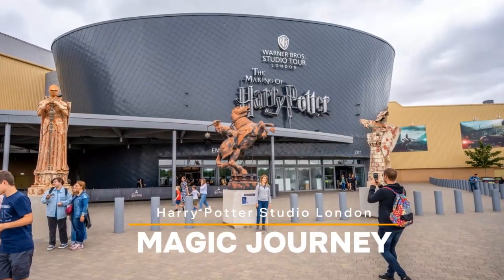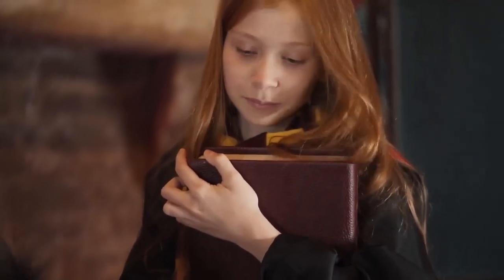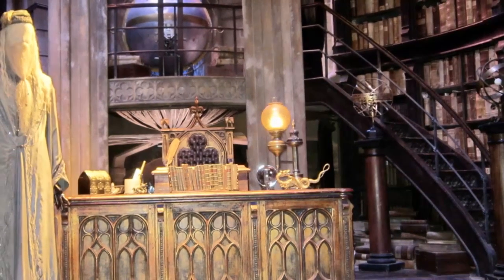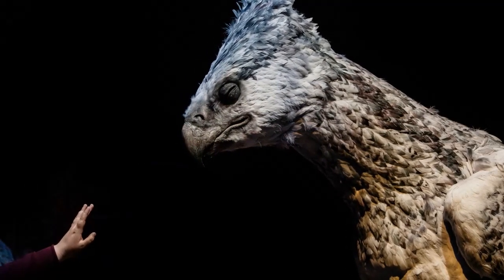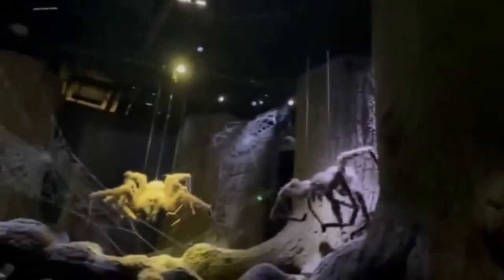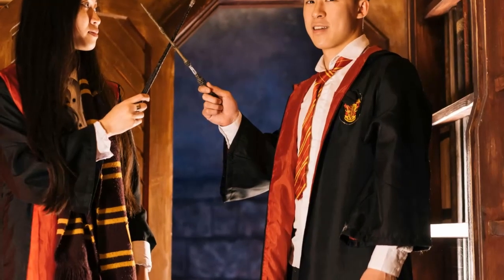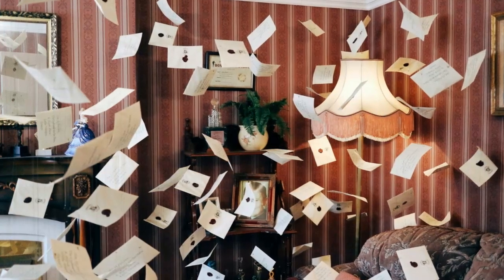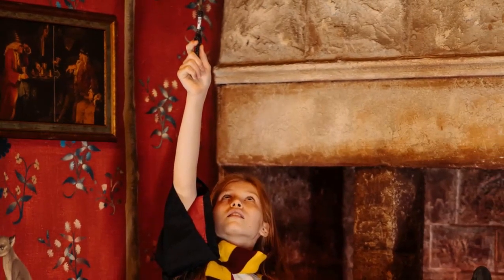A Magical Day at Harry Potter Studio London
Welcome to the enchanting world of Harry Potter! Step into the magical realm of Hogwarts and beyond as we embark on a spellbinding journey through the Harry Potter Studio Tour in London.

Join us as we delve into the intricacies of filmmaking and uncover the secrets behind the beloved Harry Potter series. From the grandeur of the Great Hall to the cozy Gryffindor common room, every set piece is meticulously crafted to transport you to the wizarding world.

Explore Dumbledore's office, adorned with magical curiosities, and marvel at the detailed costumes and props that bring your favorite characters to life. Discover the artistry behind the special effects and animatronics, and learn how magical creatures like Buckbeak and Aragog were brought to life on screen.

But the magic doesn't end there! Immerse yourself in interactive experiences, from soaring through the skies of London on a broomstick to mastering the art of magical combat at the Wand Choreography section.

Throughout our journey, we'll be joined by passionate staff members dressed in Harry Potter-themed attire, adding to the enchanting ambiance and sharing their deep knowledge of the wizarding world.

So, are you ready to unlock the magic of the Harry Potter studio tour? Join us as we uncover the secrets of spellbinding special effects, enchanting set designs, and immersive experiences that have captured the hearts of millions worldwide.

OUTLINE:
00:00:00  A Step into the Magical World
00:00:51  Behind the Magic
00:02:50  Interactive Experiences
00:03:42  Wrapping Up the Magical Journey
00:04:38  Subscribe to Our Channel